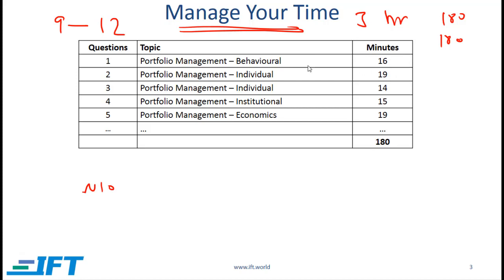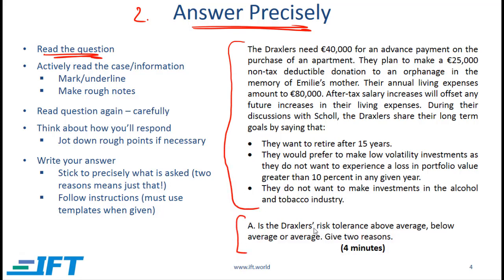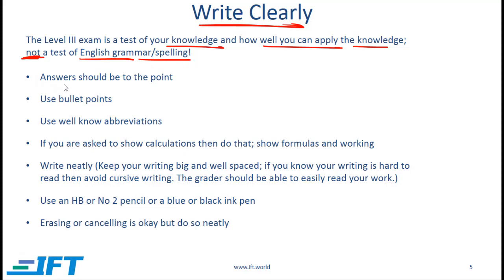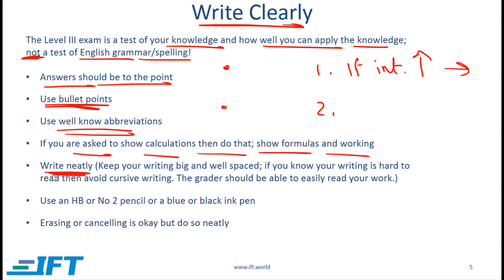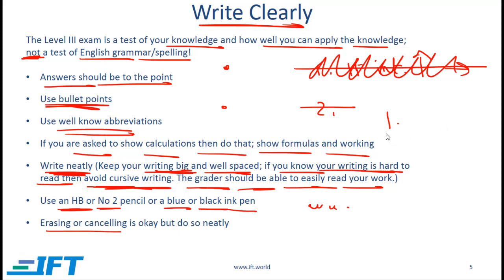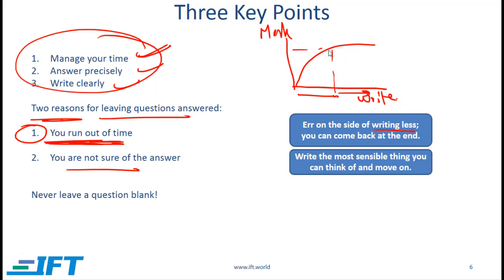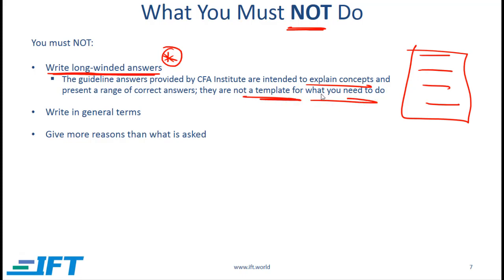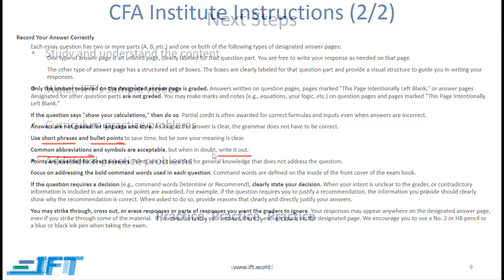2020 CFA Program Level III Essay Exam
IFT can help you PASS the 2020 Level III ESSAY EXAM.
STRATEGY, PAST PAPER ESSAY QUESTIONS